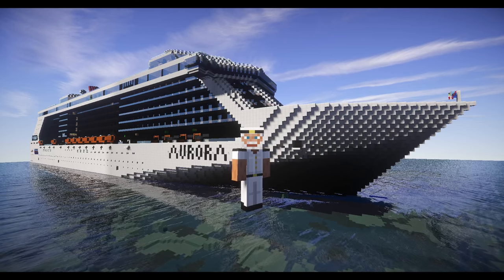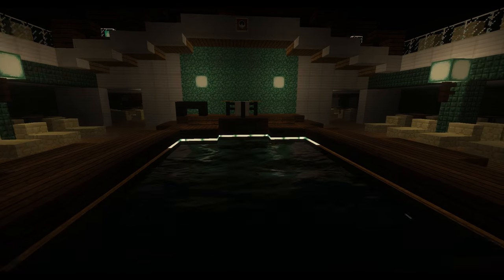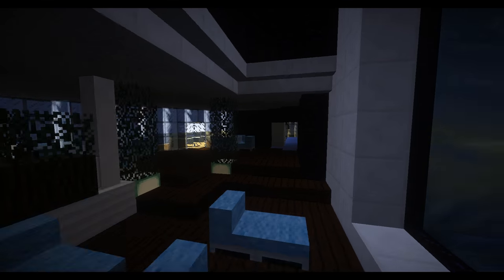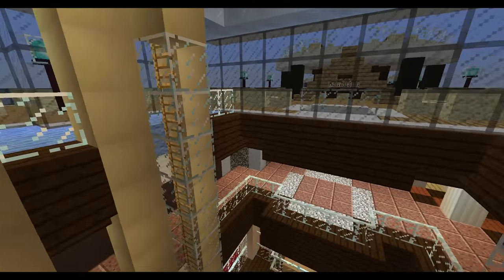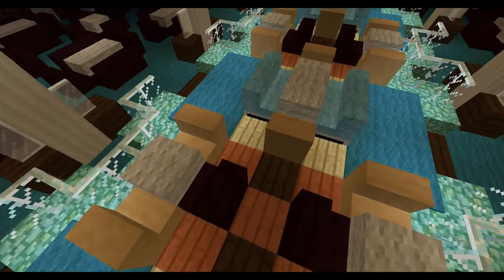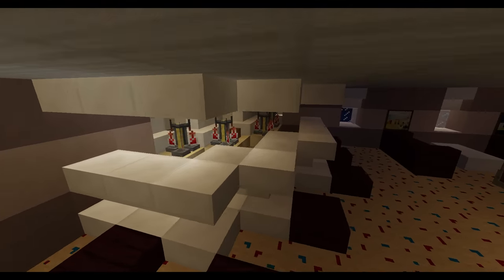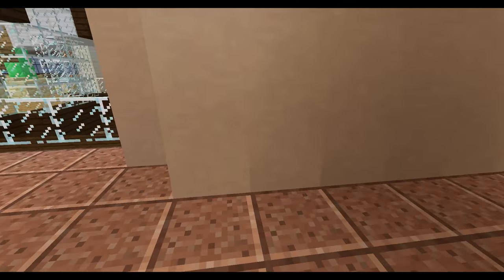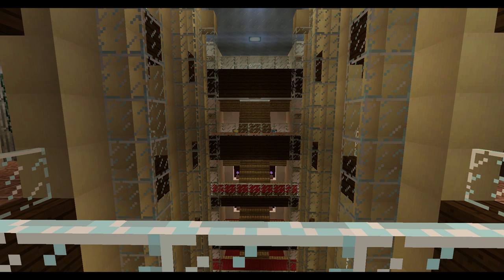Aurora Update With Shaders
Today I show off some of the updates I have made to the ship since the original video as well as give an exterior tour using shaders.

Updates:
Exterior:
- Resized and additional lifeboats
- Added davits for forward life rafts
- Additional hull lighting
- Added "/AURORA" logo and name to stern
- Stepped detailing on bridge and deck 10 aft
- Gold funnel detailing
- Pool deck "compass" detailing
- Canopies over main pool hot tubs, Deck 11 midship elevator lobby  entrance, and garden bar

Interior:
- Added stateroom numbering and additional trim to outside staterooms
- Completely redesigned Broadway Theater
- New texture for elevators
- Redesigned forward centrum with ceiling mural
- Added plants, lighting changes to Jackpot Casino
- New furniture and flooring in Compass Lounge
- Completely redesigned Bennie's Steakhouse
- Additional detailing, artwork, columns, and new furniture in midships lobby
- Redesigned photo gallery
- Added serving stations, additional seating, new details in Visions Dining Room
- Replaced coffee shop with Cafe Bustelo
- New details in Kureo Sushi, 7 Seas Pub, and CCL Souvenirs
- New furniture in theEND nightclub
- New furniture in library, sales area, and concierge
- New furniture, bar, updated ceiling and wall texture in Ocean Mist lounge
- Additional pieces in art gallery
- New detailing in Golden Drop champagne lounge
- New detailing in spa

Crew:
- Added ship computer server
- Updated engine cooling system
- Updated mooring stations
- Additional controls in bridge